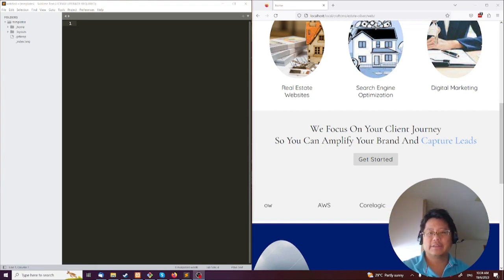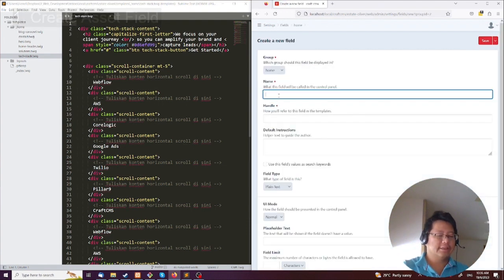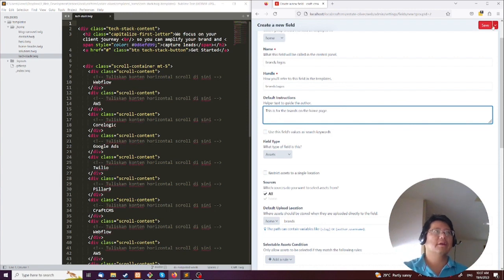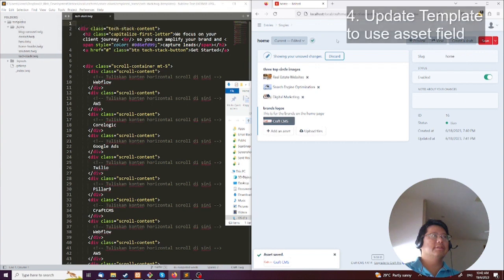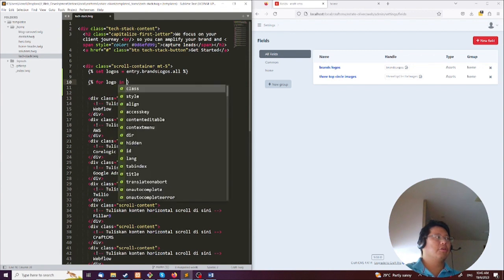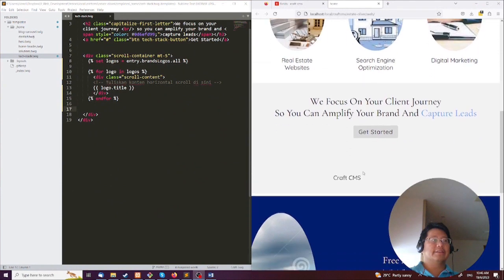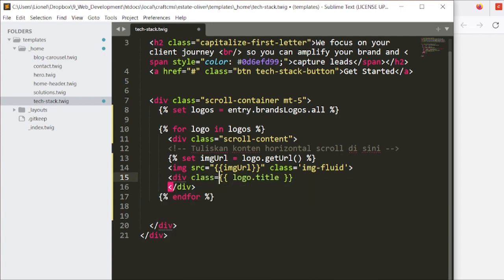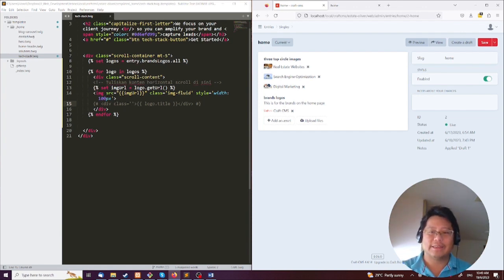Craft CMS - How to Insert Images Using Asset Fields and Sections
1. Create a Field
2. Add a Field to a section which is part of an entry
3. Add an image to a entry
4. Update Template to use the field variable
5. Get Url of the image and display the logo